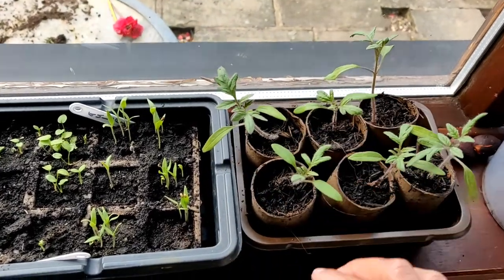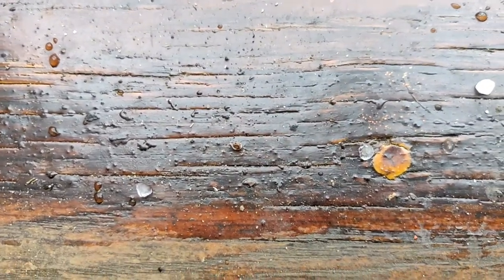Vlog 1 Screen Free Sunday, BBQ Chicken and a Greater Spotted Woodpecker